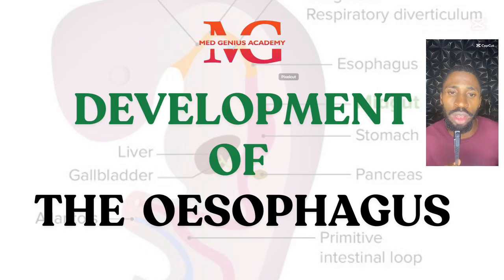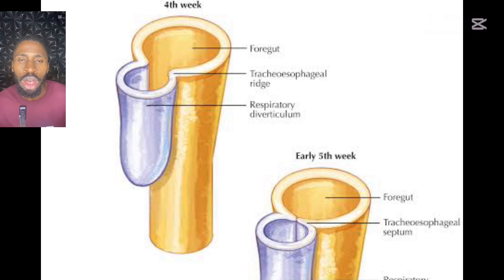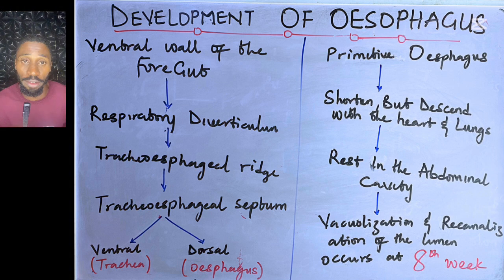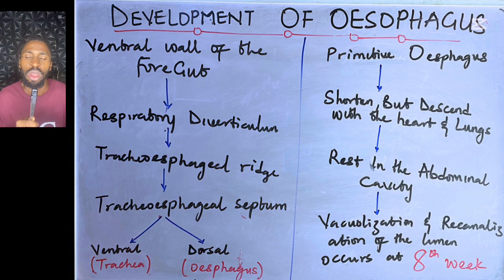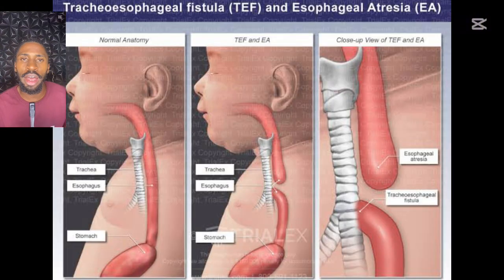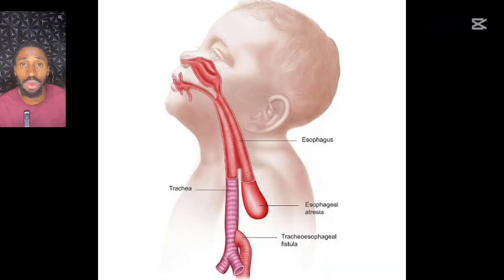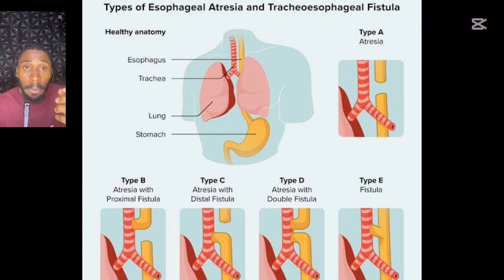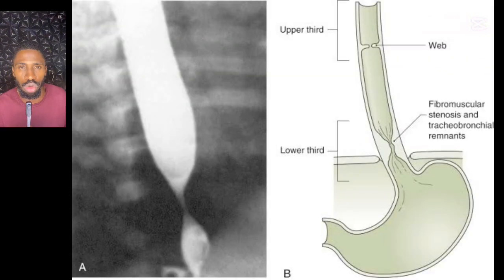Development of the Oesophagus | Embryology, Anomalies & Clinical Correlations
In this video, we explore the embryological development of the oesophagus, from its foregut origin to its elongation, separation from the trachea, recanalization, and associated congenital anomalies. Get high-yield facts for your MBBS, ANA 213, USMLE, NEET PG, and other anatomy/embryology exams.

📌 Timestamps:
00:17 – Origin from the Primitive Foregut
00:42 – Formation and Separation from the Trachea (Tracheoesophageal Septum)
01:23 – Elongation of the Oesophagus
02:17 – Recanalization and Lumen Formation
02:58 – Development of Muscle Layers (Skeletal & Smooth)
03:12 – Nerve Supply (Vagus Nerve)
03:28 – Congenital Anomalies Overview
  03:42 – Tracheoesophageal Fistula and Esophageal Atresia
  05:28 –Congenital Stenosis
  05:49 – Congenital diaphragmatic  hernia
06:14 – Mnemonic & Quick Recap